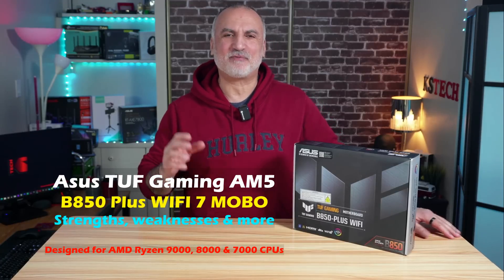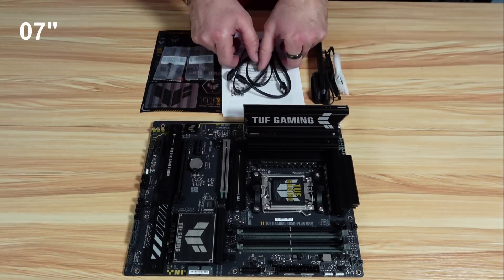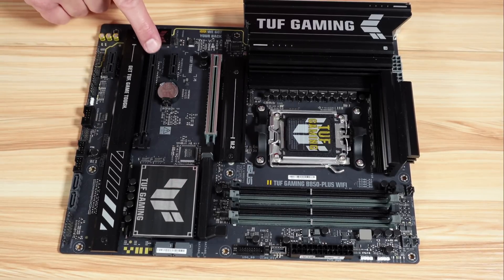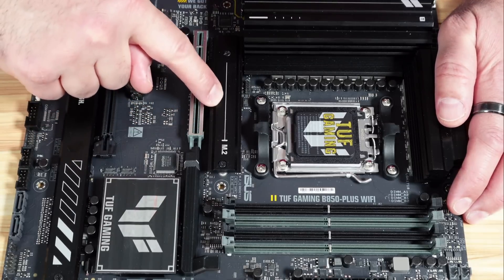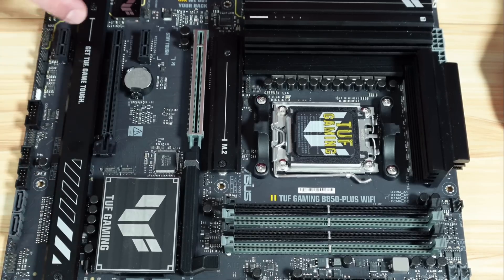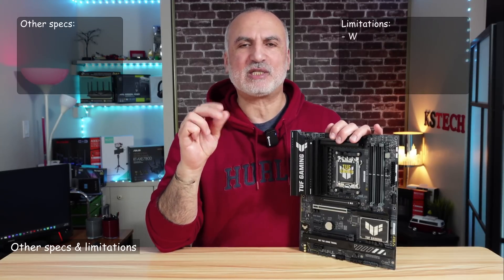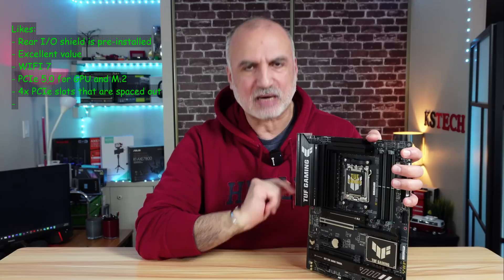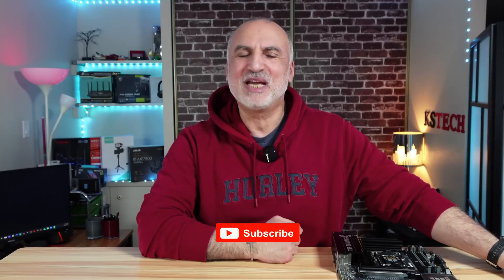Asus TUF Gaming B850 Plus WIFI 7 AM5 Motherboard Full guide and limitations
Asus TUF Gaming B850 Plus WIFI on Amazon
Asus TUF Gaming B850 Plus WIFI 7 AM5 Motherboard: Full Guide & Limitations!
💥 Dive into a comprehensive guide of the Asus TUF B850 Plus WIFI 7. We'll cover features, headers, sockets, ports and crucial limitations you NEED to know. Is this budget-friendly AM5 motherboard right for your build?

00:00 Intro & video topics
00:48 Quick unboxing
01:06 Headers
02:12 Internal sockets
04:06 Rear panel ports
04:35 Other specs & limitations
05:29 Likes & dislikes